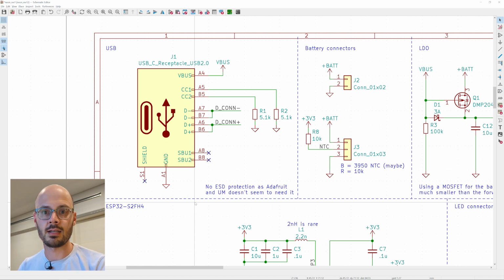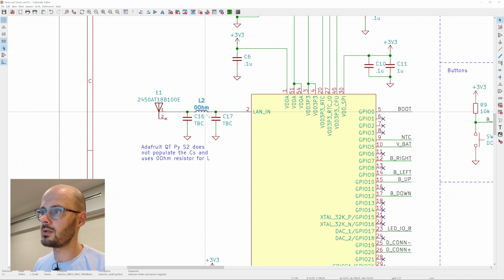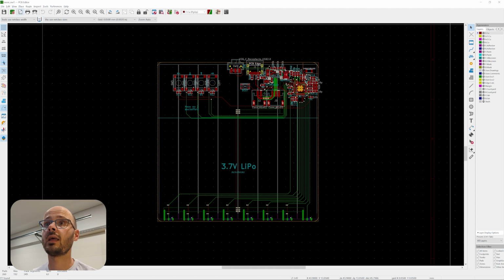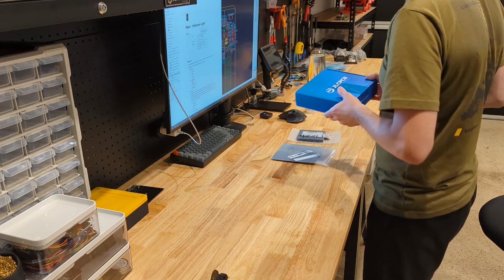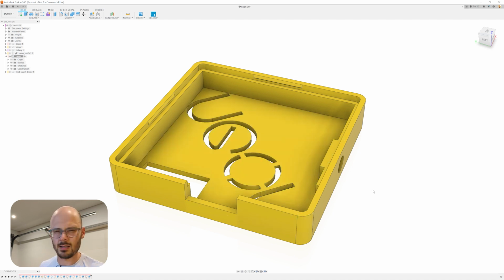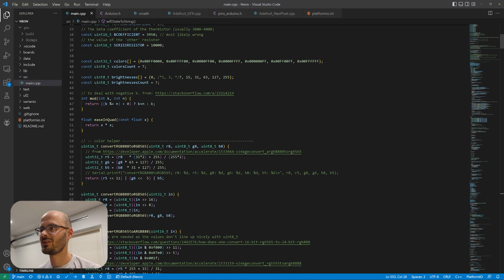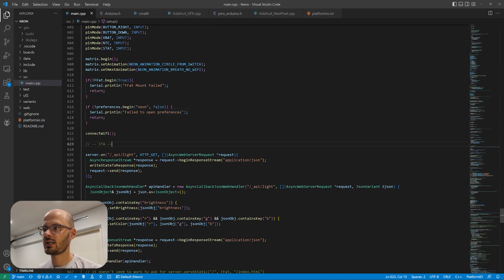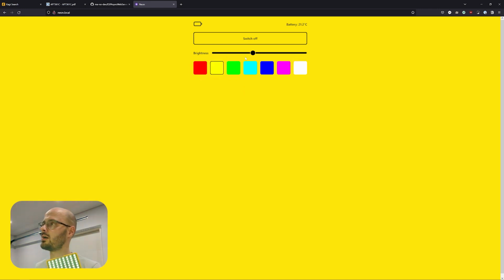Neon | Build your own studio light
This is my first full project video. Boy am I excited. I'm building an RGB light starting with the schematic, PCB layout, CAD and finally code.